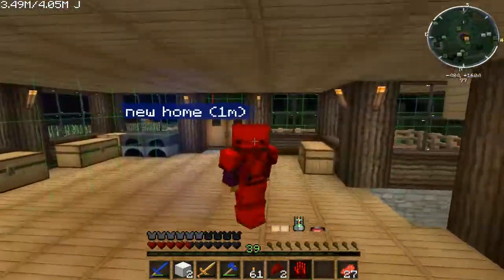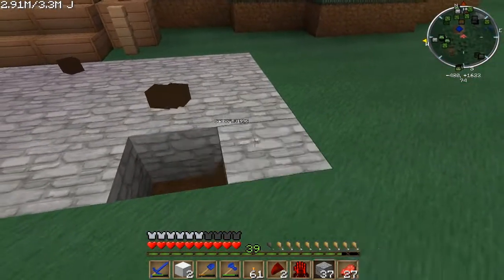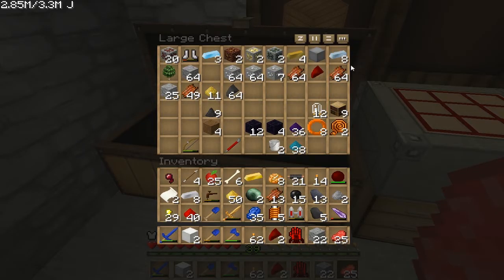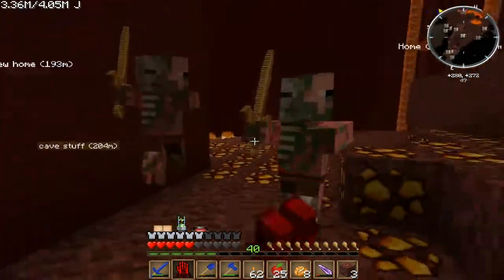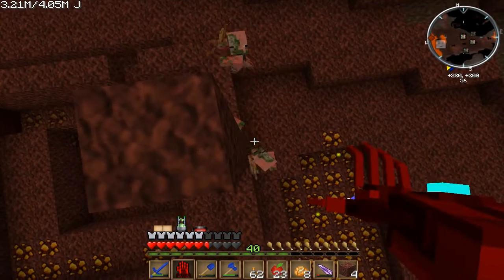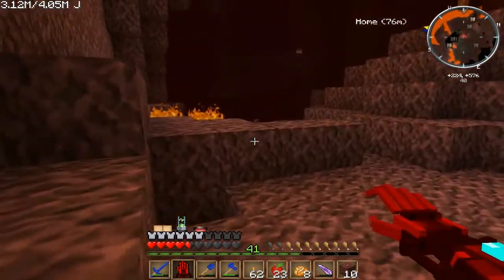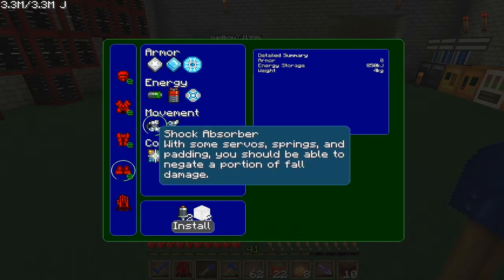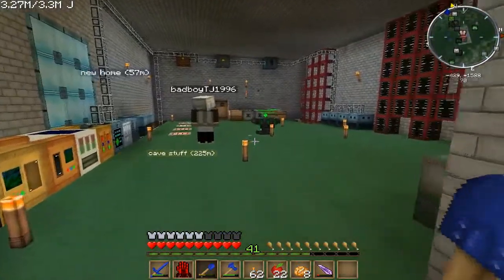Feed The Beast Ep.1 w/ ChillinWithTYM FUNSICLES!!!